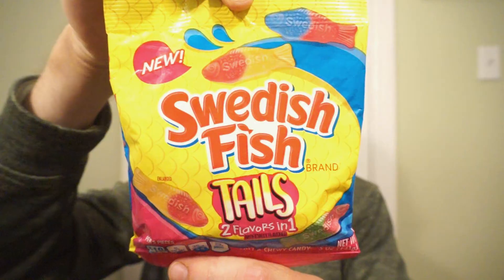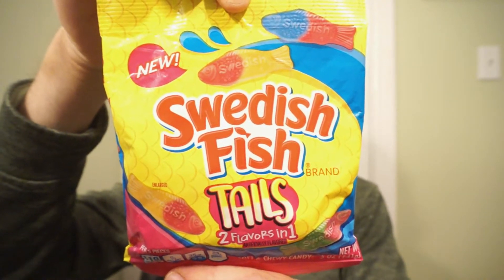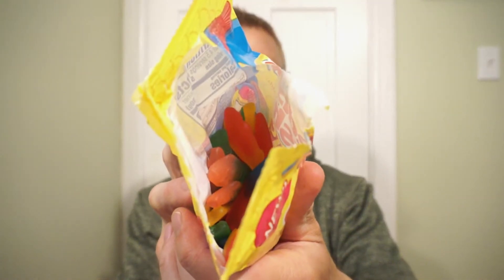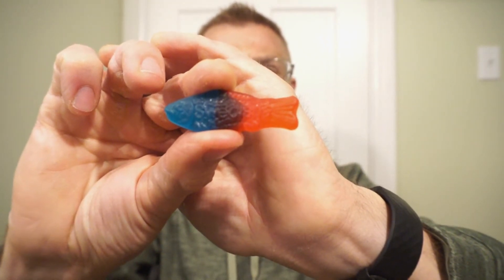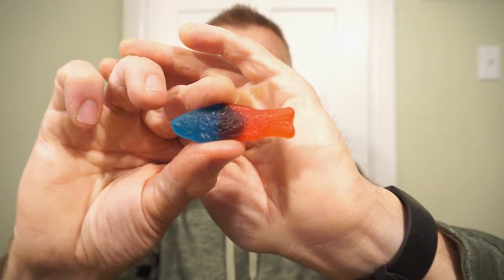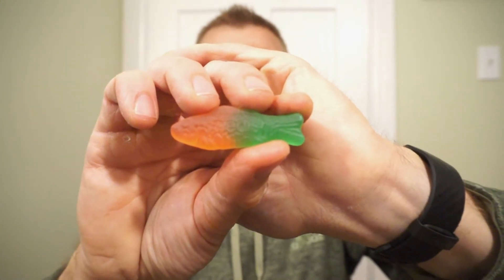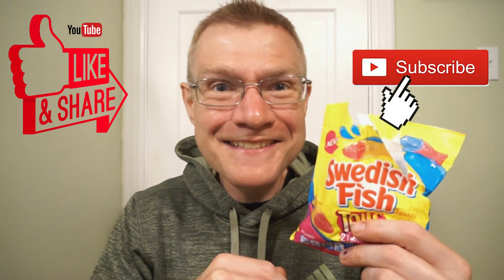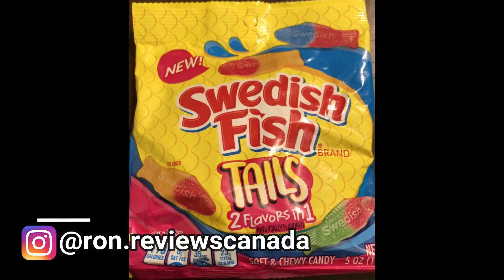NEW! SWEDISH FISH TAILS!! 2 IN 1 FLAVOURS!! TASTE AND REVIEW!!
There is something in the water!! NEW SWEDISH FISH TAILS!! The classic Swedish Fish are seriously my favourite (along with the berries!!). So a duo flavoured version caught my attention!! From texture to taste, I think they nail it, so let’s hope it comes through in this!! Let’s check em out!!